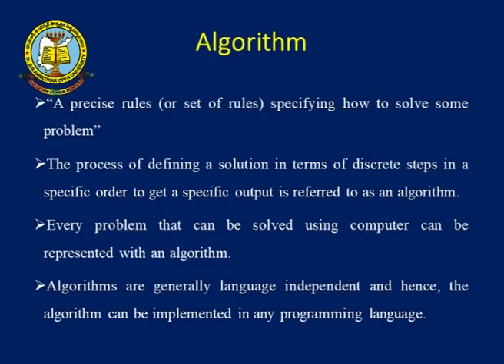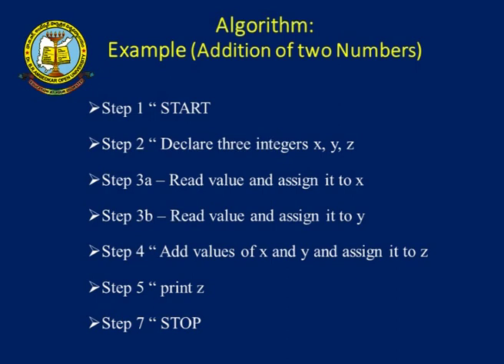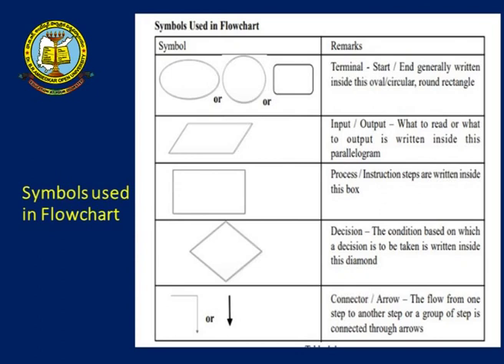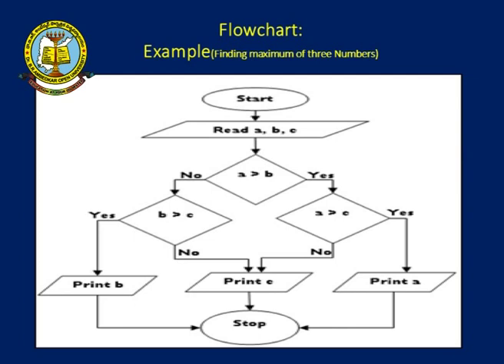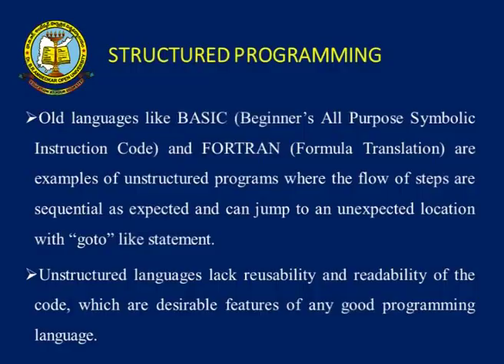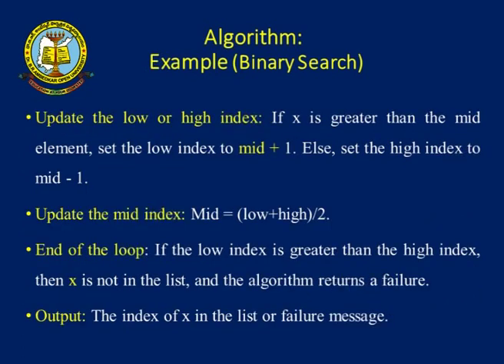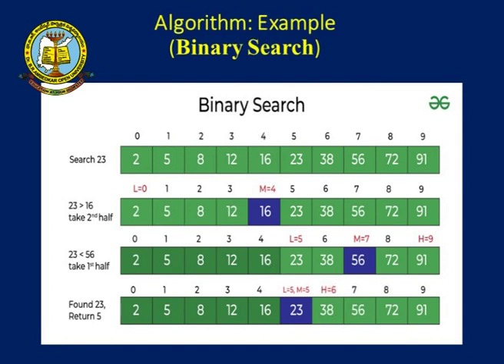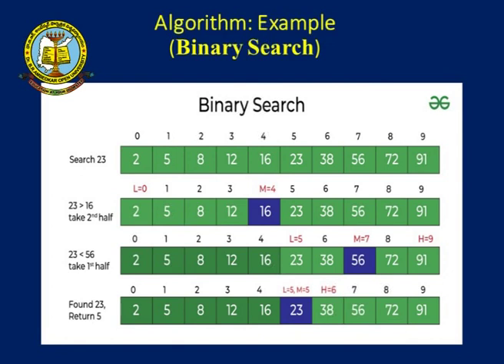BRAOU B.A/B.Com/B.Sc 2nd Year 3rd Semester Computer Applications : Program Design with C++